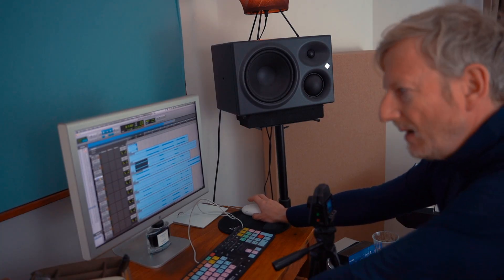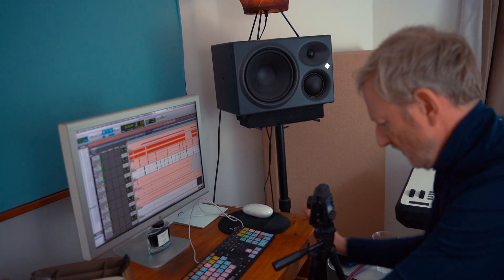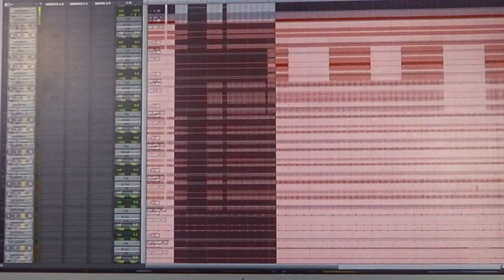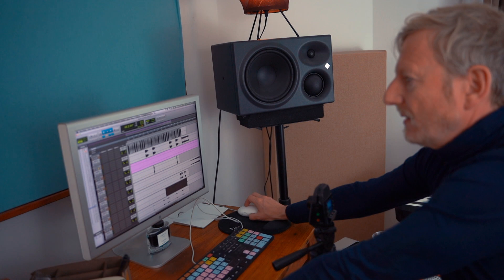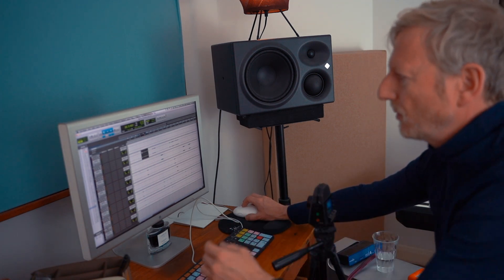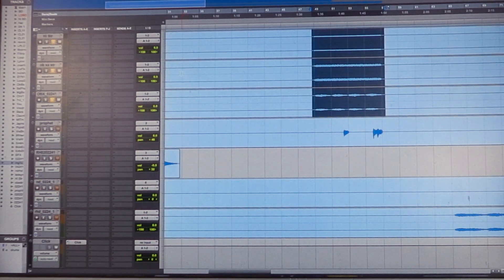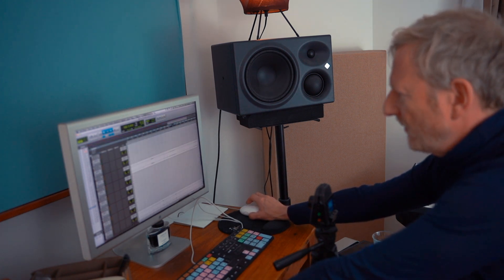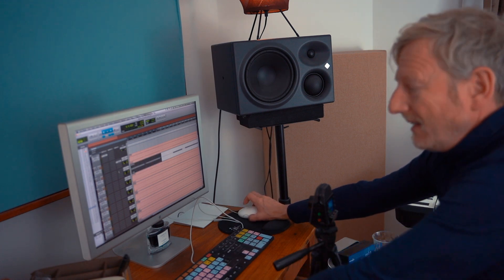The Making of "Interstellar Love" by Matt Johnson & Derrick Mckenzie Feat. Roki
Written by Matt Johnson, Derrick McKenzie, Tanya Johnson;
Sony Music Publishing;
Produced by Matt Johnson & Derrick McKenzie;
Vocals by Tanya Johnson aka Roki;
Mixed and Mastered by Andrea Tonici at Melody Makers Studios (AN) Italy;
Executive Producers: Michele Mingo & Andrea Tonici;
P&C 2021 MM & AT SRLS trading as Groove Culture Music.

Artists Bio: MattJohnson (born 3 February 1969) is a British keyboardist who plays for the funk and jazz band Jamiroquai. Johnson was aged one and a half when he started playing the piano at his family home. "My dad was a musician, so there was always music playing in the house; but I remember being taught by a scary old piano teacher, who must have been over 90 years old". His influences range from Herbie Hancock and Miles Davis through to Squarepusher. Before playing in Jamiroquai, Johnson was a writer and performer for bands Sunray —with whom Kym Mazelle recorded a cover of "Perhaps"— and Nu Hope. He has also written and produced songs for artists such as Alexia, who had a minor hit with "Ring". His route into Jamiroquai was via an audition in 2002. He was recommended by Simon Katz, a previous Jamiroquai guitarist, and Derrick gave him the call. The audition was a success, and Matt became a songwriter and member of Jamiroquai. He joined Jamiroquai on 2 May 2002, replacing the founding member Toby Smith as keyboardist. Johnson has also had a stint as the chief songwriting partner and producer— along with a Jamiroquai bandmate, guitarist Rob Harris—for singer-songwriter Julian Perretta, helping him create his debut album, Stitch Me Up, which was released in 2010. Johnson produced and co-wrote songs for the group's 2017 album, Automaton, with bandmate Jay Kay. He also produced Jon Regen's 2019 album Higher Ground. In July 2020, he released three singles—"With The Music", “ZOOM”, and “Sunshine”—to promote his new album, With the Music, which was released on 18 July 2020 in Japan, followed by a worldwide release two days later. Besides the official Jamiroquai YouTube channel, Johnson has his own YouTube channel, which is mostly dedicated to demoing modern and vintage synthesizers.